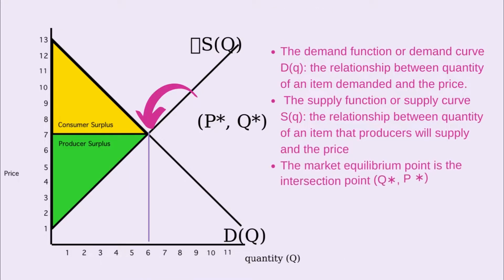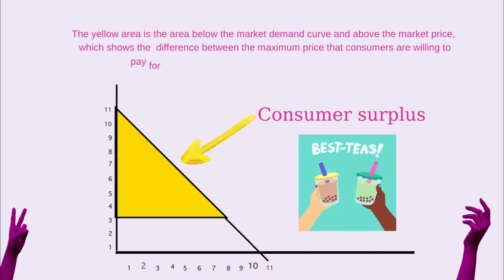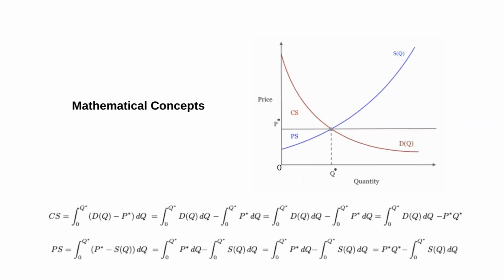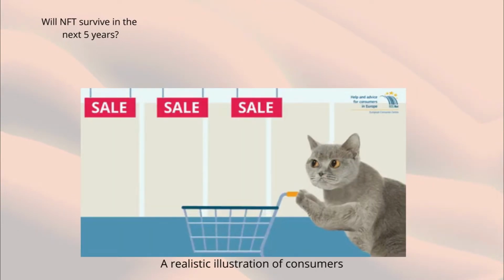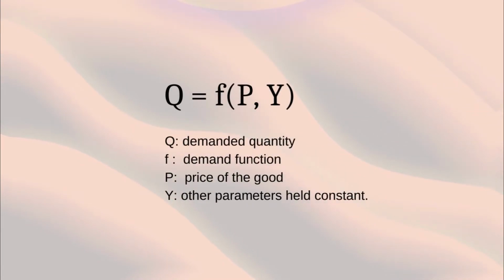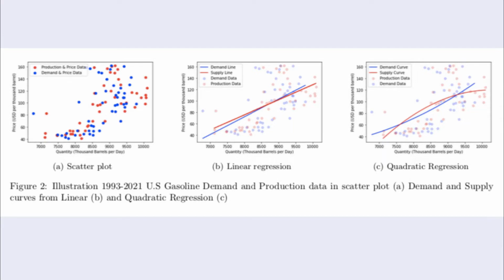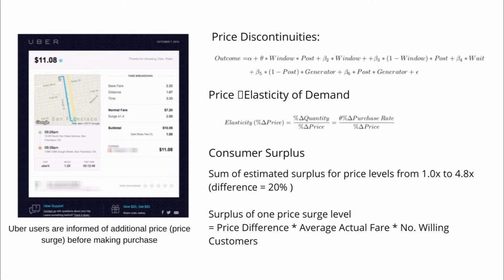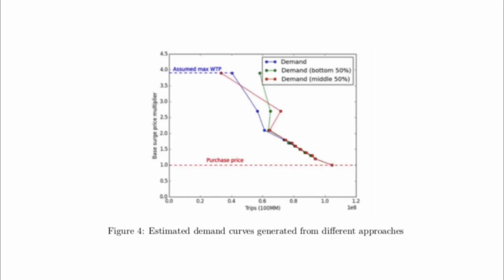[Group 11] [Application of Integrals in Finance]